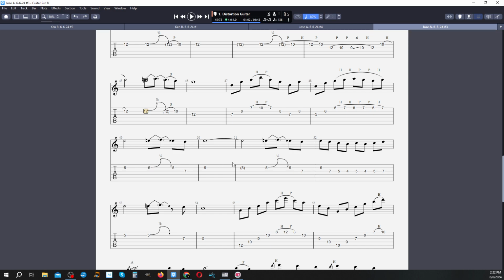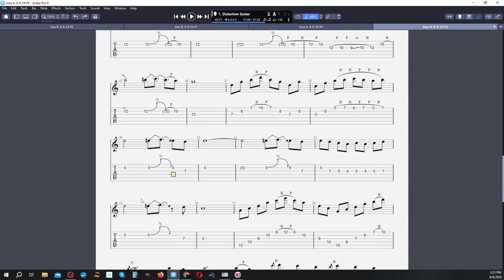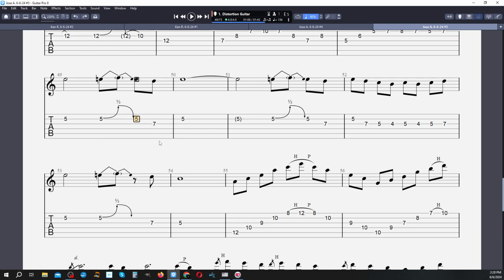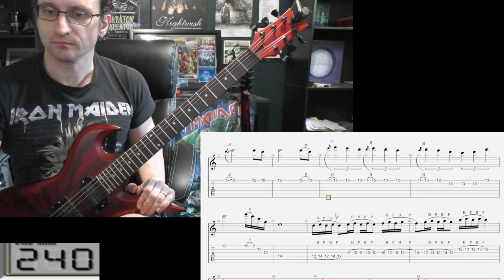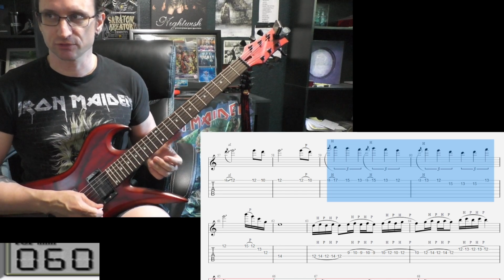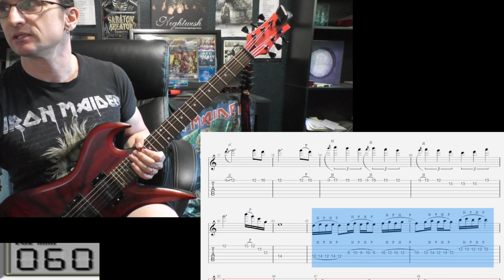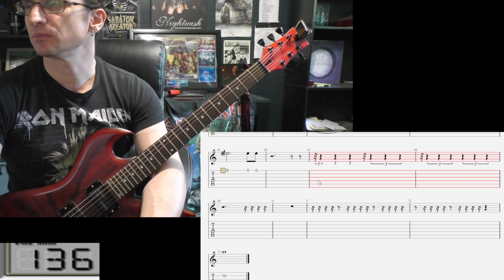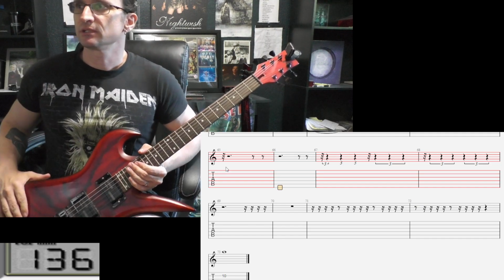Jose A. Video Lesson 6-6-24